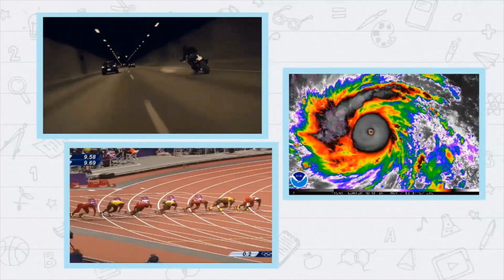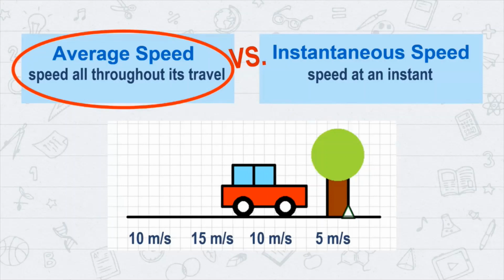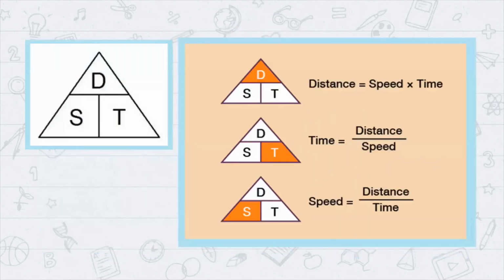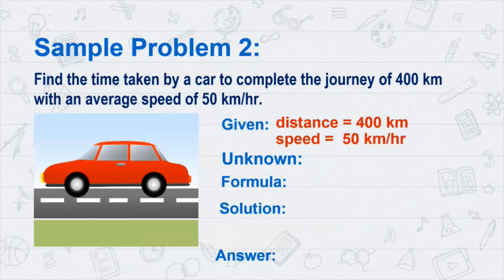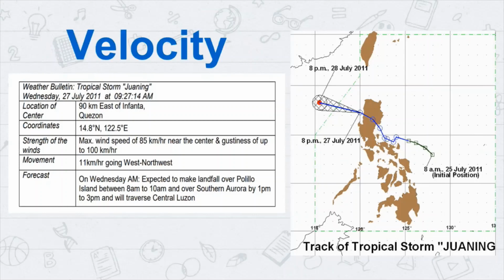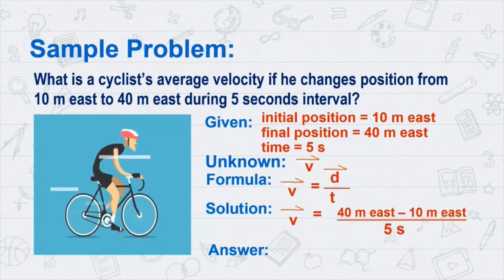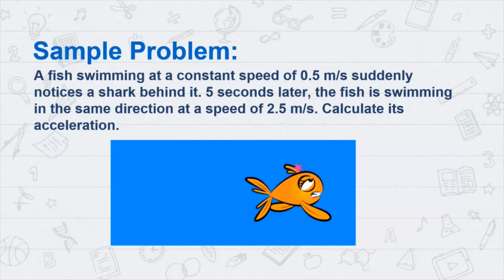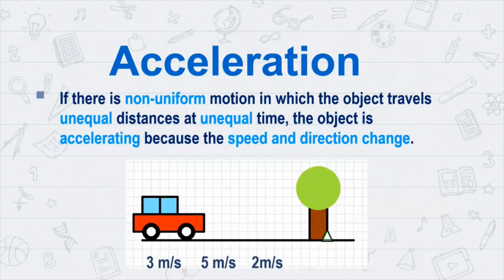Science 7 3rd Quarter Week 2 - Speed, Velocity, and Acceleration